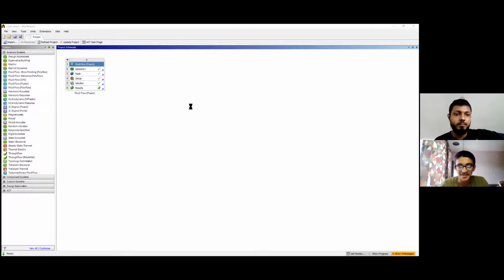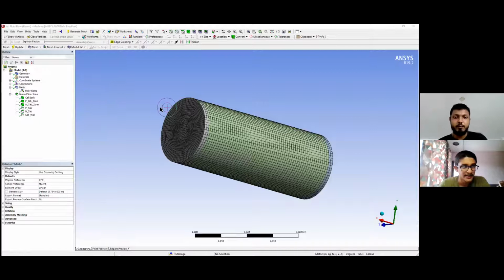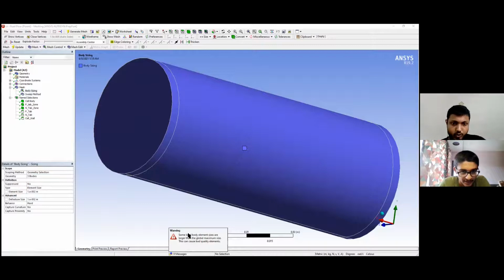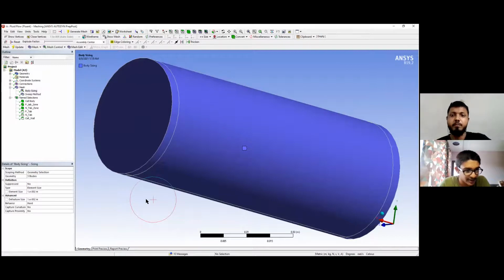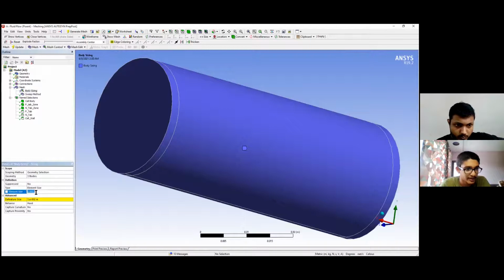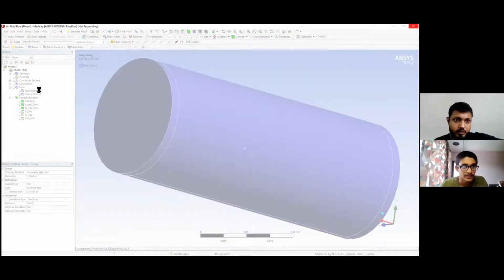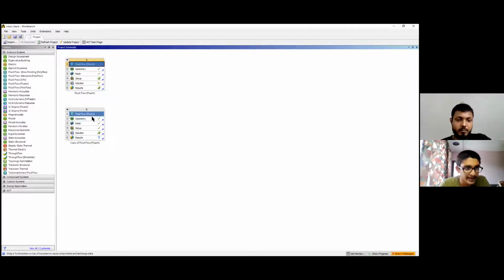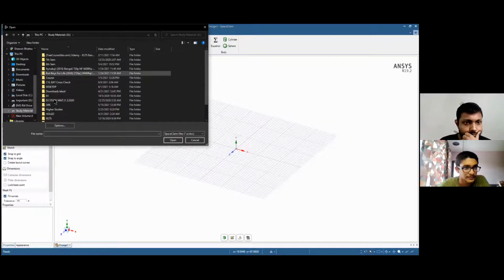Structured Mesh Live Discussion Session | Electric Battery Cell with Heat Pipe Thermal Analysis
I have been commonly approached by friends to help them in meshing their geometry. This is one such meet which was recorded.

My new Friend : Shawon Bhattacharjee, Department of Mechanical Engineering, NIT Durgapur

Discussion : Research on lithium ion battery thermal management system with heat pipe to be inserted at the core of the battery cell.
Main discussion on meshing - getting a structured mesh.

Project on ANSYS Workbench - Fluid Flow Analysis in ANSYS Fluent for battery thermal analysis
Paper submitted and published in international conferences.
Trending research area.

Part 1 (this video) : Introduction to the New Friend, Understanding the Goal and Finding the reason

2. Mechanical Engineers and Aspirant. Get your introduction to various fields and trending research going on world wide here

3. Mechanical Engineering Complete Study Pack courses from top engineering college (engineering university) of India for Undergraduate Studies / Bachelor / B. E. / B. Tech.

4. Complete Learning Series Tutorial for ANSYS / Mechanical / Fluent / CFD / Thermal / Vibration // Step by Step Learning for Start to End / Beginners / Intermediate / Expert / CAD / CAM / Solidworks, Fusion 360, AutoCAD, PTC Creo, SpaceClaim

1. Course on Sustainable Development
2. Webinar on Resume Making by Top Industrial Experts
3. Webinar on Technical Paper Writing by SAE Experts
4. Volleyball Match of BITS Goa